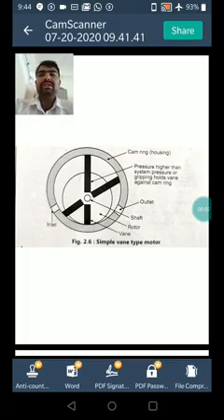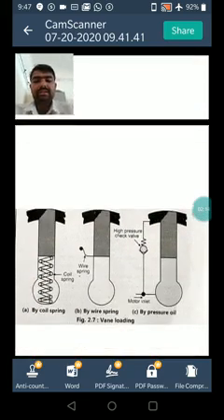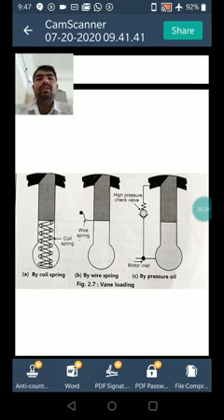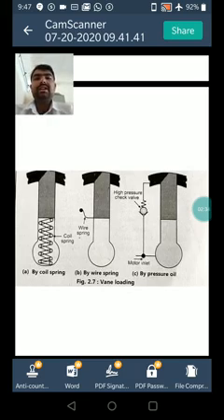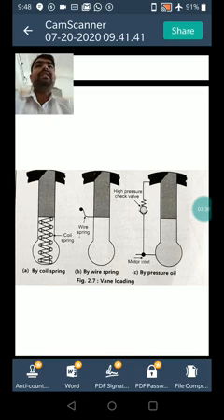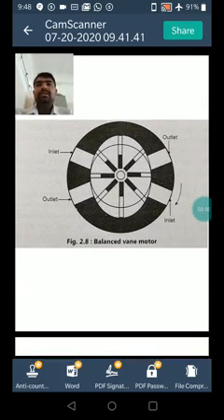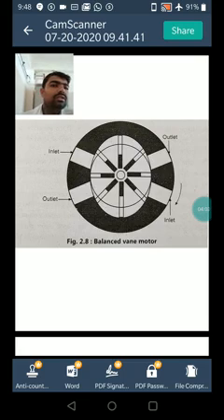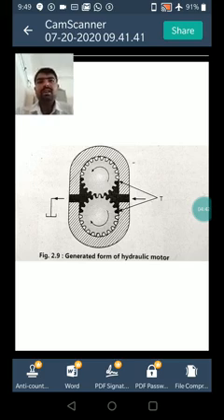Vane Motors and Gear Motors